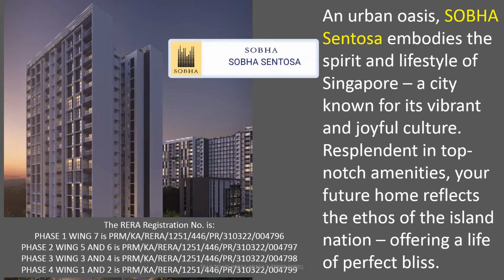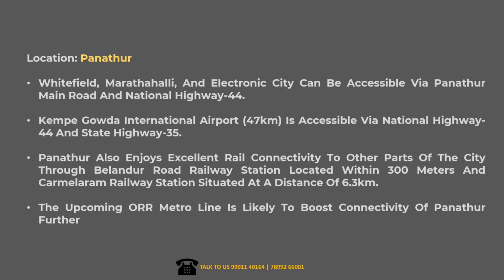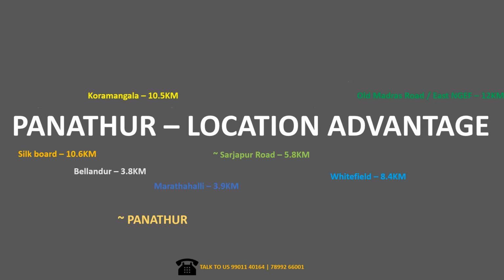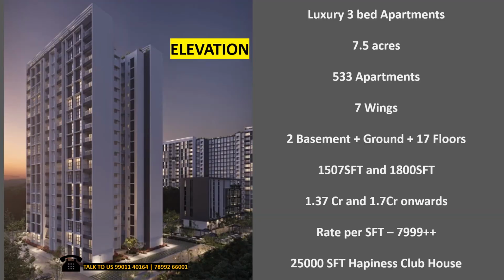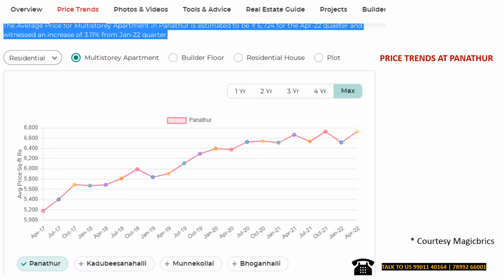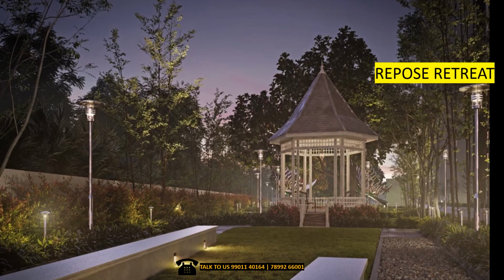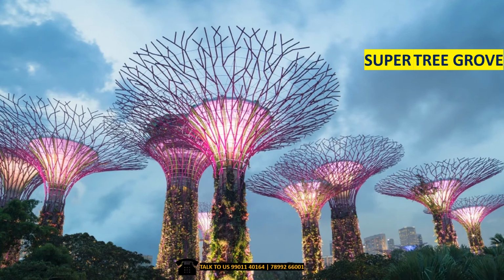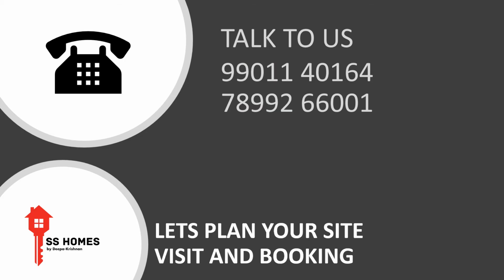Sobha Sentosa, Panathur Virtual site visit and reviews. Brouchure download in description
Sobha new launch at Panathur, Singapore themed abodes for a select few.
7.5 acres with 533 apartments, combintion of 1 and 3BHK apartments.
Talk To Us 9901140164 for more details.